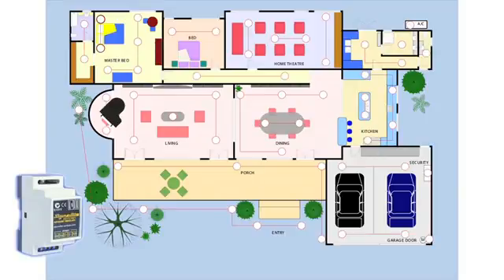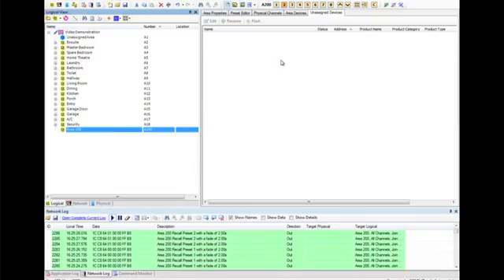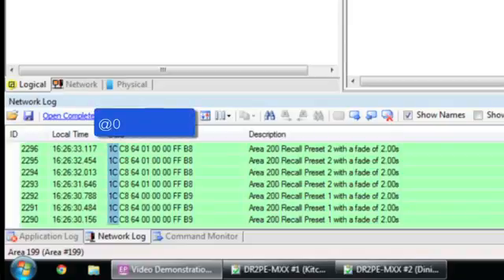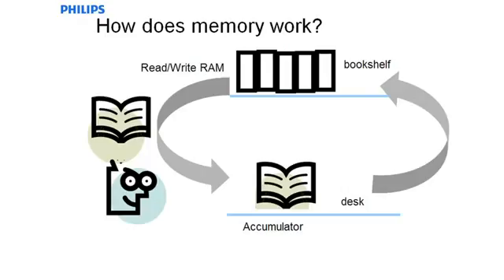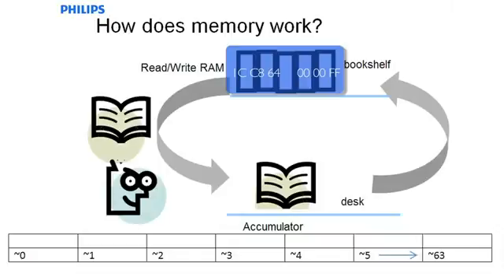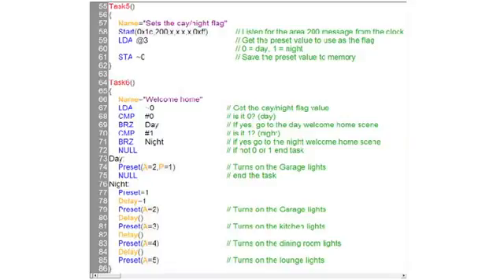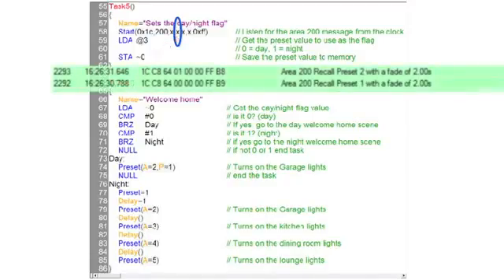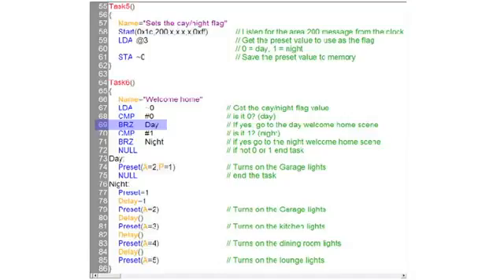EnvisionProject 12 Conditional Tasking